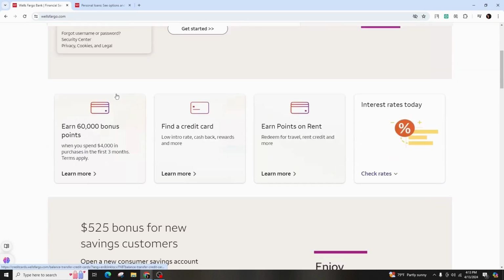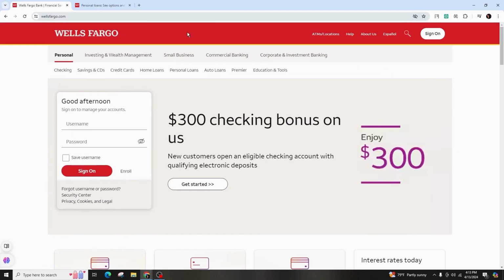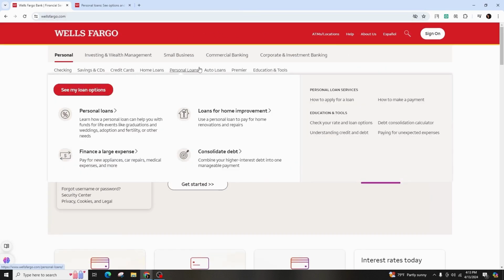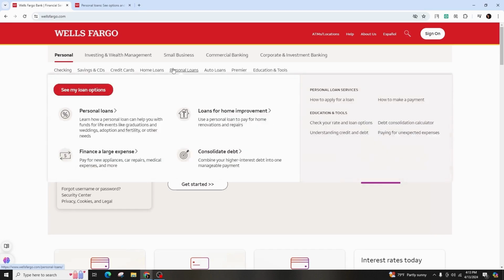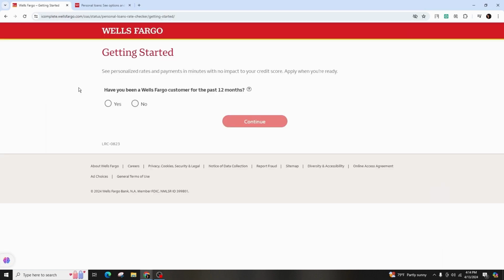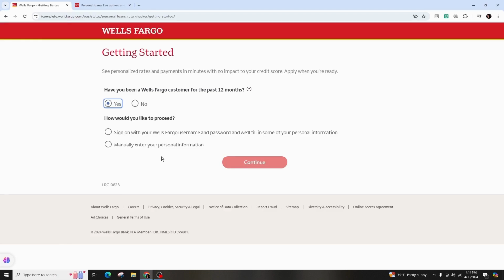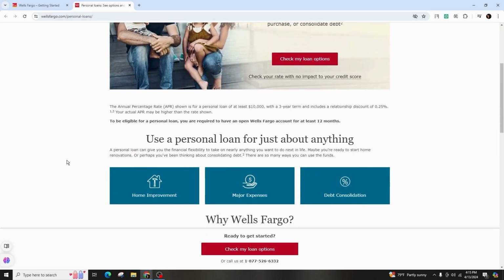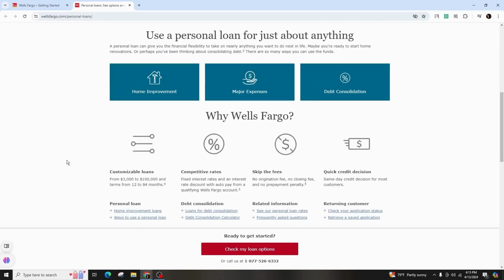How To Apply for Loan on Wells Fargo App (Very Easy)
"Looking to apply for a loan using the Wells Fargo app? In this video, 'How To Apply for a Loan on the Wells Fargo App (Very Easy)', we guide you through a straightforward process that makes loan applications seamless and convenient. With step-by-step instructions, you'll learn how to use the app to apply for a personal or business loan.

Here's what you'll find in this tutorial:

- How to navigate the Wells Fargo app to locate the loan application section.
- Details on completing the application, including required information and documentation.
- Tips on maximizing your chances of approval and what to expect during the process.
- Information on additional resources for loan application assistance through Wells Fargo's customer service and online tools.

This tutorial will help you confidently apply for a loan on the Wells Fargo app, offering an easy and efficient way to manage your financial needs.